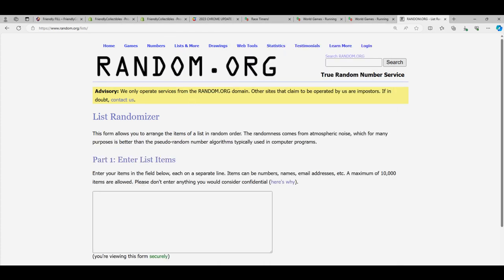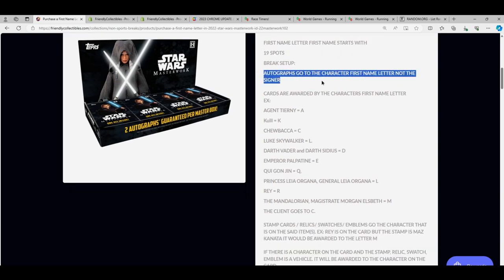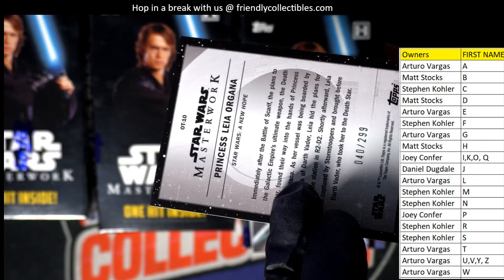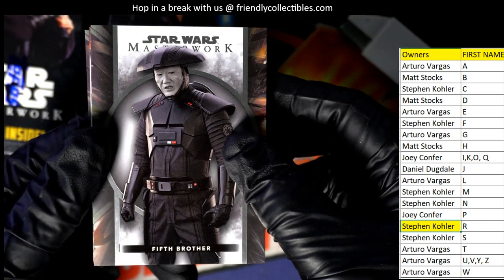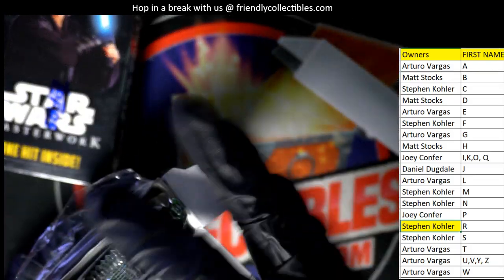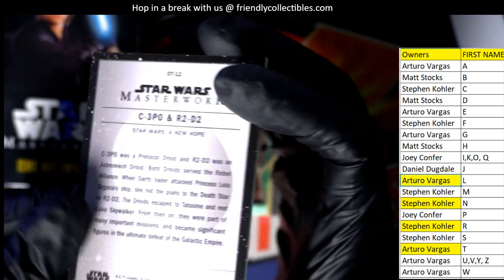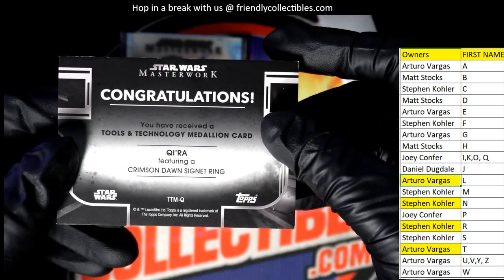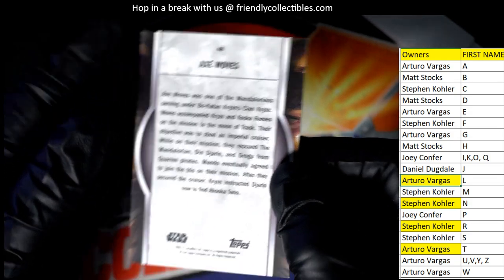2022 STAR WARS MASTERWORK ID 22MASTERWORK101